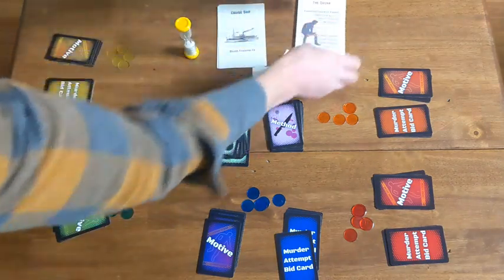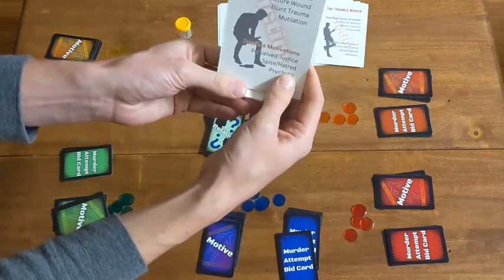How to play Murder Attempt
An instructional video on how to play the game Murder Attempt. A social deduction game for 4-6 players.

0:22 - Components
1:33 - Set-up
6:32 - Bidding Stage
22:24 - Sleep Stage
25:25 - Discussion Stage
30:43 - Second Sleep Stage
32:47 - Points Stage
36:58 - Reset for Next Game